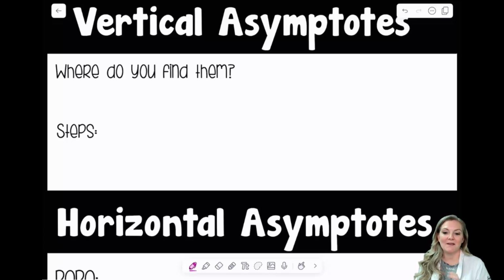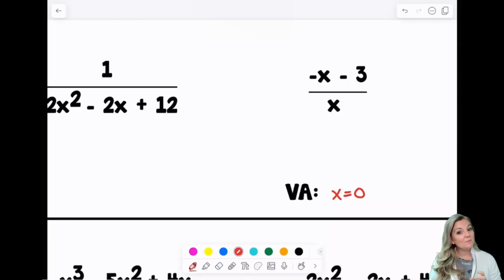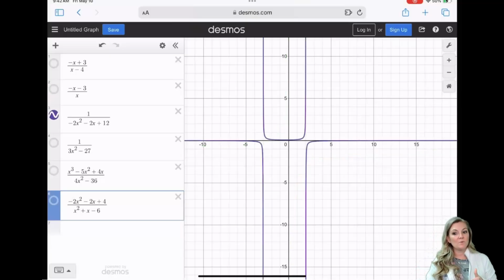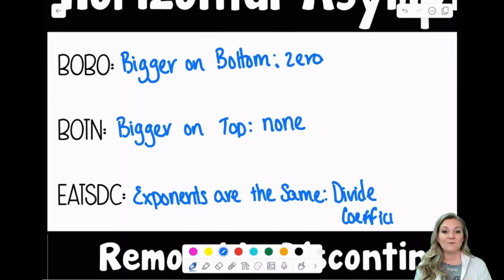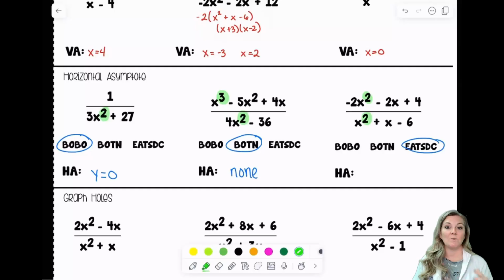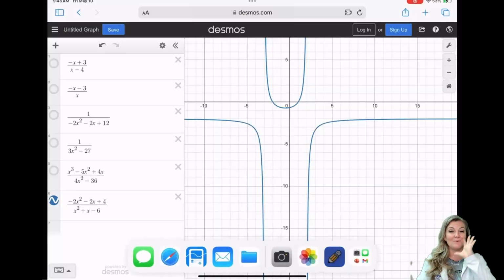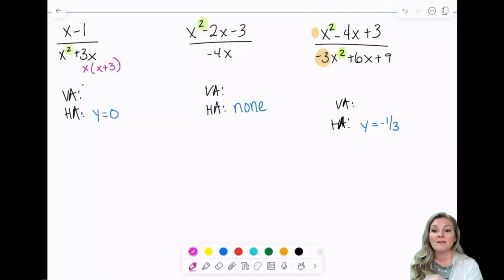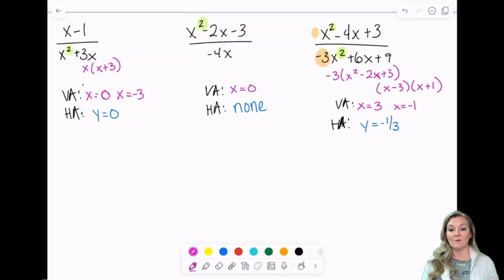Finding Vertical and Horizontal Asymptotes of Rational Functions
📚 Honors Algebra 2 – Asymptotes Explained!

In this lesson, we break down vertical and horizontal asymptotes in rational functions and learn how to identify them quickly and accurately. We'll cover:

✅ Finding vertical asymptotes from factors in the denominator
✅ Determining horizontal asymptotes using degree comparisons
✅ Understanding the BOBO, BOTN, and EATSDC shortcuts
✅ Identifying removable discontinuities (holes)
✅ Working through multiple examples step-by-step
✅ Checking your answers and avoiding common mistakes

Whether you're reviewing for a quiz, preparing for a test, or just need extra practice with rational functions, this lesson will help you build confidence with asymptotes and function behavior.

This video also perfectly matches my TPT set of notes found

📌 Topics Covered:Rational Functions
Vertical Asymptotes
Horizontal Asymptotes
Holes/Removable Discontinuities
Degree Comparison Rules
Algebra 2 Honors Review